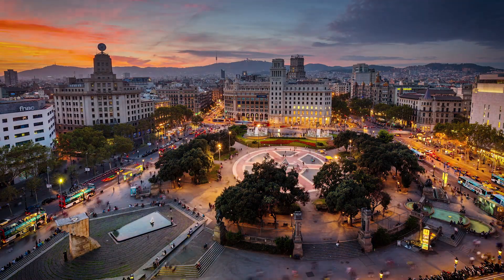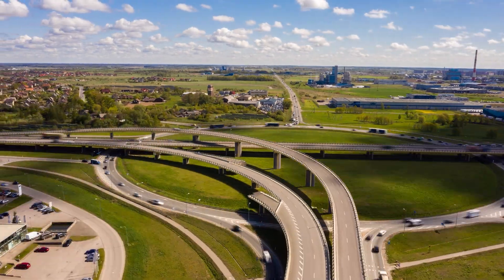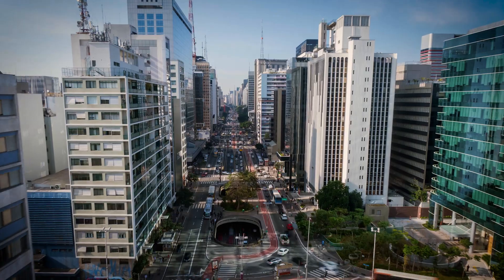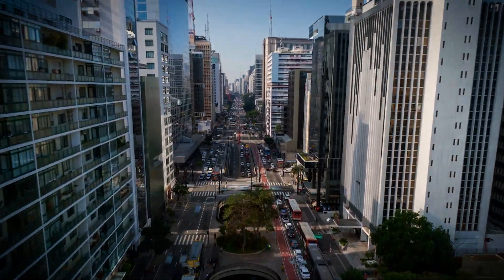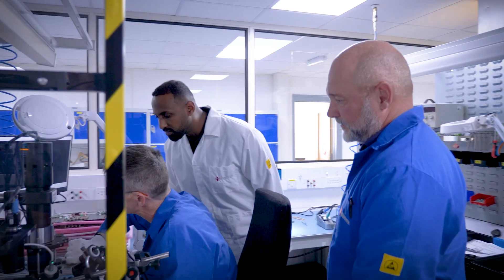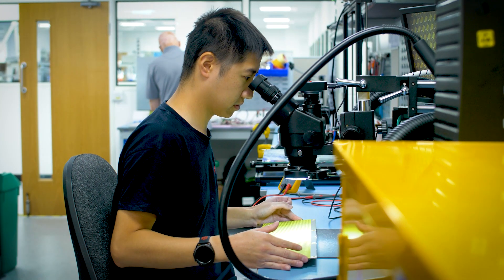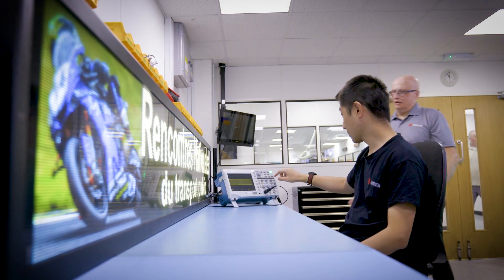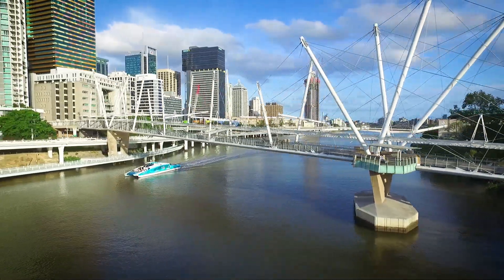At The Heart of Global Transportation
Hanover Displays is a global company - operating in over 80 countries world wide. Find out what this means to our staff and customers.